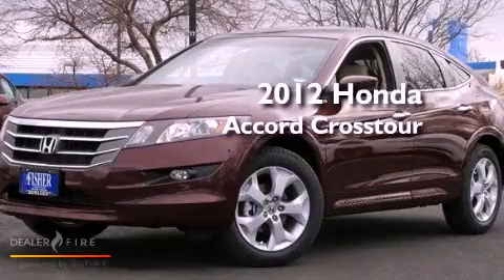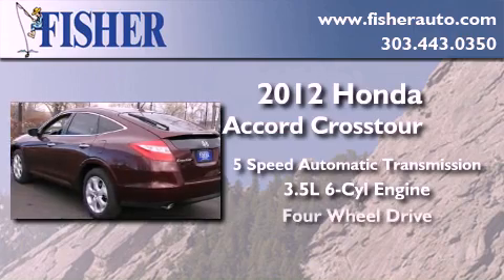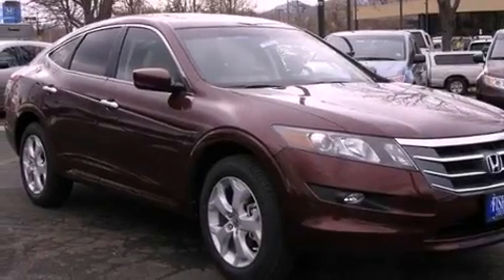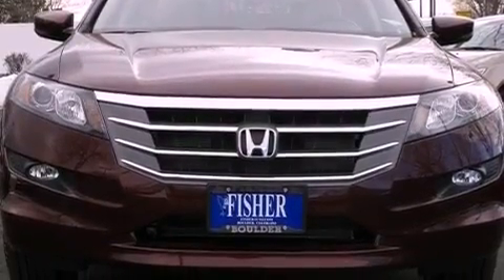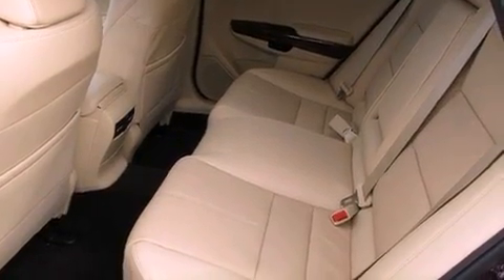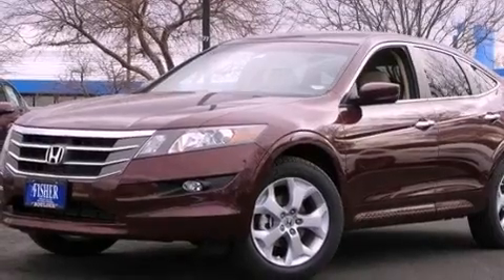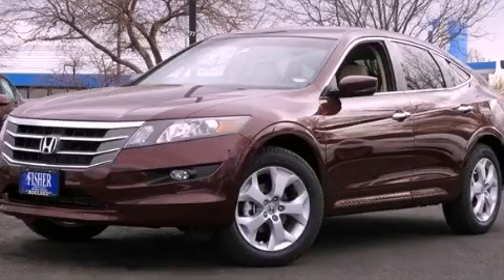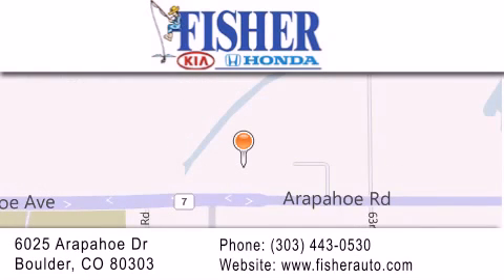2012 Honda Crosstour Denver CO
Year : 2012
 Make : Honda
 Model : Crosstour
 Engine : gas v6 3.5l/212
 Trans . : automatic
 Exterior : red
 Miles : 9
 Interior : white
 Stock : 123815

 2012 Honda Crosstour Boulder CO